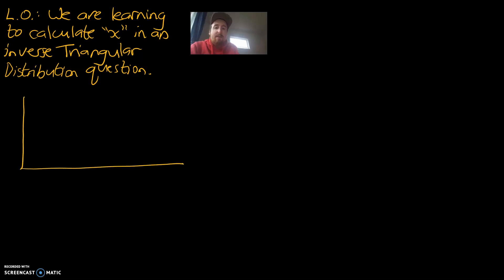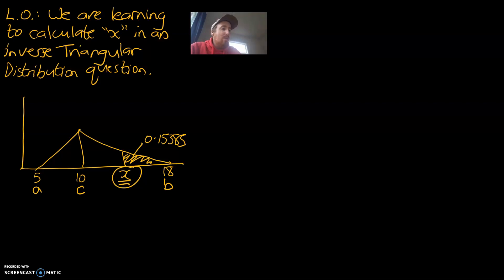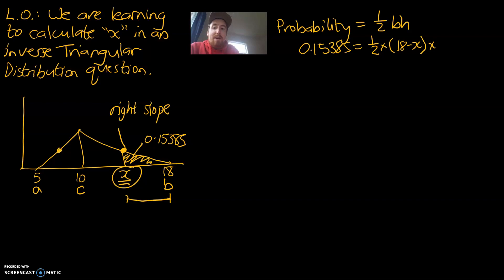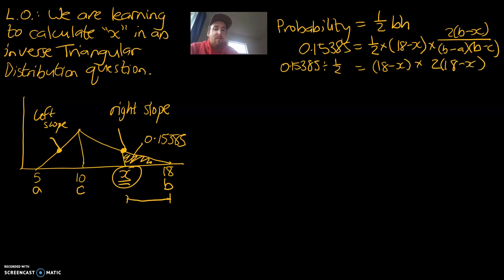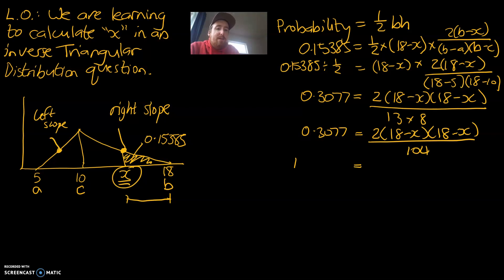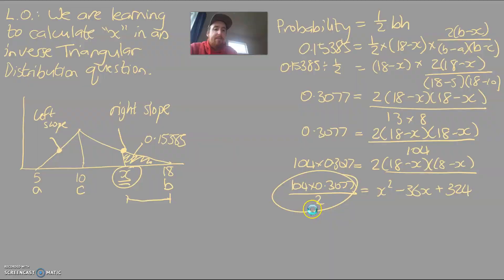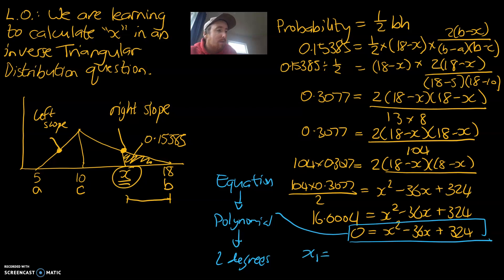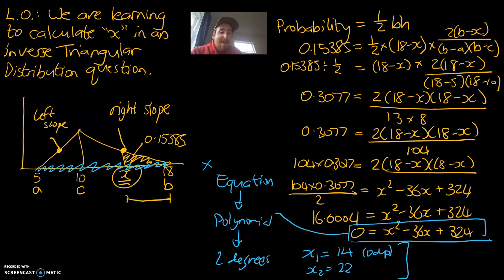21 Calculating "x" in Inverse Triangular Distribution questions